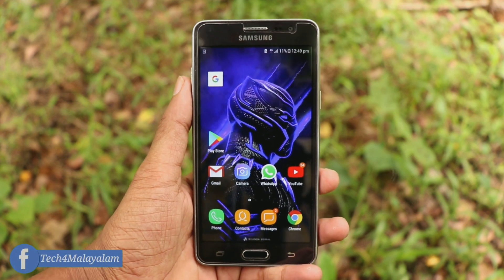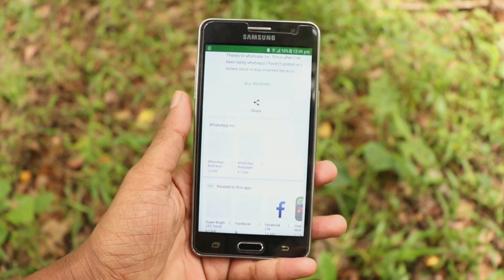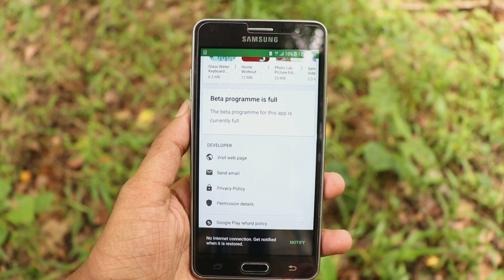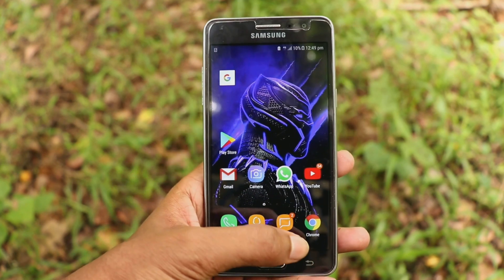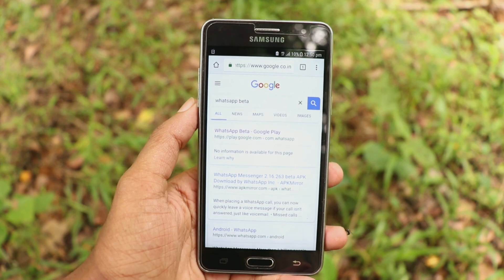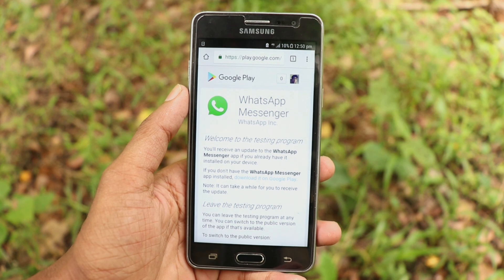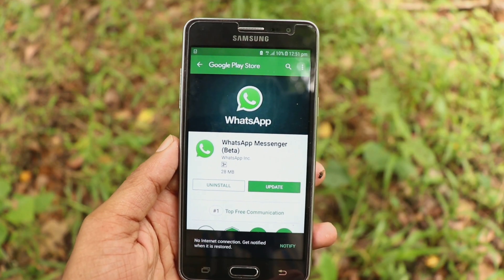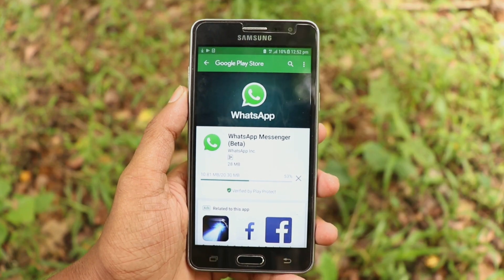എങ്ങനെ WhatsApp ബീറ്റയിൽ ജോയിൻ ചെയ്യാം | How to join WhatsApp beta program